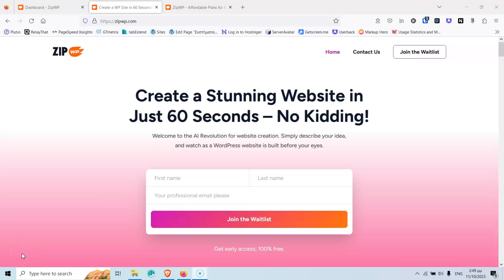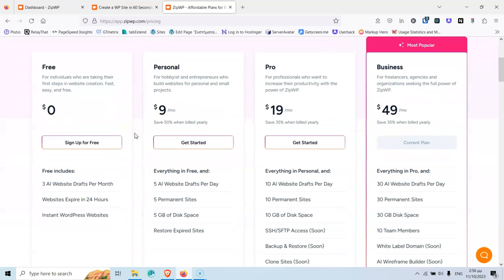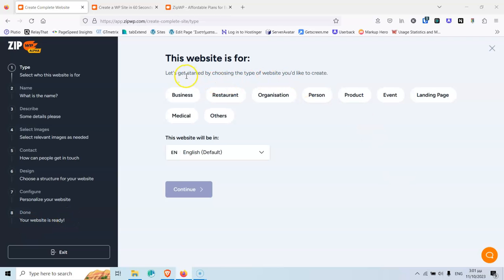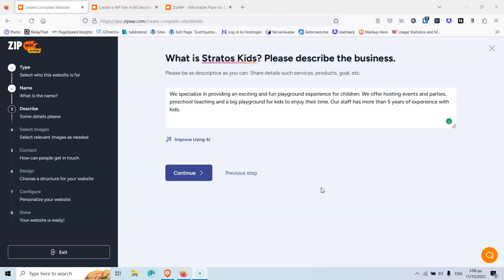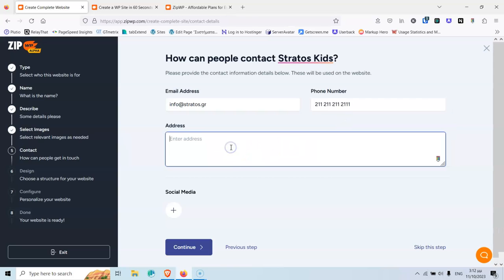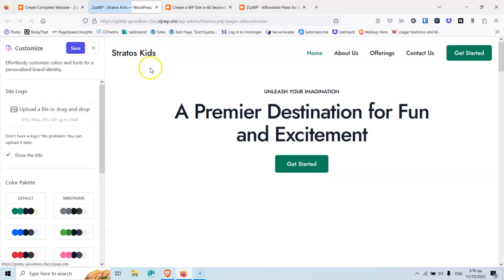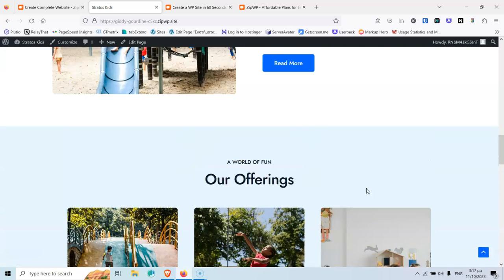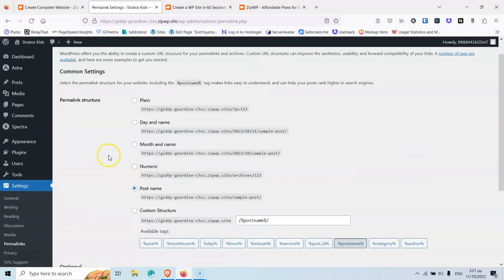ZipWP Magic: Create WordPress Sites Instantly!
🚀 Unleash the power of ZipWP Magic and watch as you create WordPress sites instantly! In this game-changing tutorial, we delve into the revolutionary world of ZipWP, an AI that crafts full websites in just 60 seconds. Whether you're a website-building newbie or an intermediate aficionado, this video is your ticket to an online presence that's both sleek and speedy.

🌐 Step by Step Tutorial: Follow along with Stratos as he guides you through the effortless process of using ZipWP. You'll learn how to:
- Select the perfect layout for your needs
- Customize with images and text tailored to your brand
- Export and host your brand-new site with ease

🏎️ Extremely Fast on Loading: Say goodbye to endless hours of design and coding. ZipWP's intuitive AI accelerates your website creation, leaving you stunned at its lightning-fast performance.

📚 WordPress Tutorial: Gain insights on integrating with the Kadence theme, harnessing the power of Gutenberg, and exploring the possibilities with the Oxygen builder.

🆓 Create a Full Website for Free: Access this powerful tool and start building without spending a dime. Discover how to make the most of this resource at no cost.

💡 You'll marvel at how quickly and effortlessly you can go from zero to a fully-functioning WordPress site – all thanks to the magic of ZipWP!

Don't wait for the future of web design—it's already here! 🎩✨

CHAPTERS:
0:00 - Intro to ZipWP
0:11 - ZipWP Website Overview
2:18 - ZipWP Pricing Structure
4:02 - Navigating ZipWP Dashboard
4:55 - ZipWP AI Builder: Initialization
5:56 - ZipWP AI Builder: Design Selection
6:26 - ZipWP AI Builder: Customization Options
8:24 - ZipWP AI Builder: Adding Pages
9:58 - ZipWP AI Builder: Setting Navigation
10:38 - ZipWP AI Builder: Integrating Features
10:53 - ZipWP AI Builder: Finalizing Layout
12:10 - ZipWP AI Builder: Publishing Site
13:42 - Customizing with ZipWP Tools
14:22 - Full Website Review on ZipWP
17:15 - Backend Functionality Check
17:40 - Comprehensive ZipWP Review
19:14 - Closing Thoughts on ZipWP